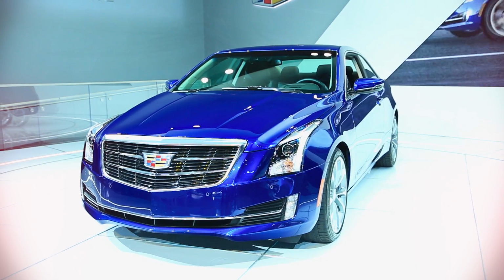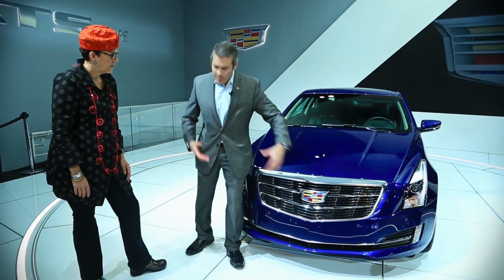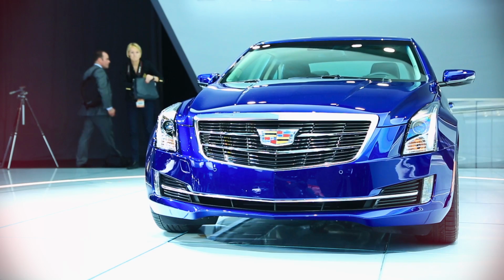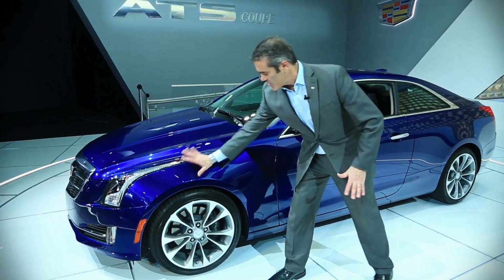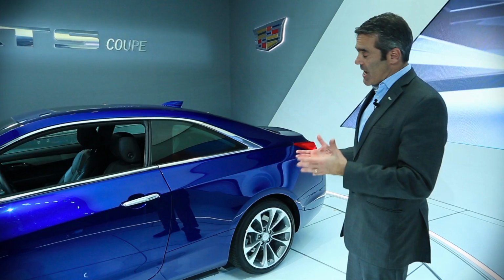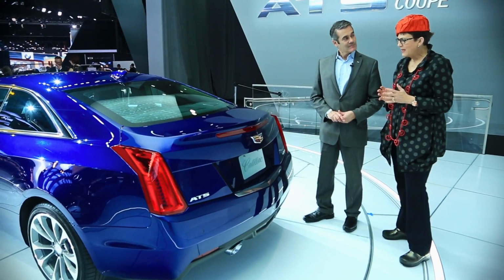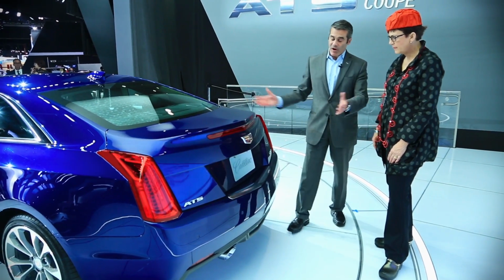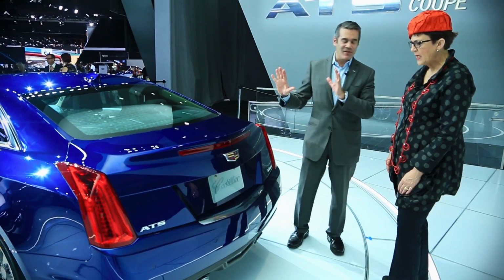Cadillac ATS Coupe: Designer Walkaround with Bob Boniface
I found the Cadillac ATS to be the most refined and beautiful execution of the Cadillac design language, which, up to this point, has been sharp edged and wedge shaped to a fault. There is no question about what you're looking at when you see a current Cadillac go by, so in that case, the mission has been accomplished. In this ATS Coupe, the wedge is knocked down and smoothed out. It's very much reminiscent of the sensuous Elmiraj concept that was shown first at the 2013 Pebble Beach Concours d'Elegance and was at this year's Detroit Auto Show in all its glory.